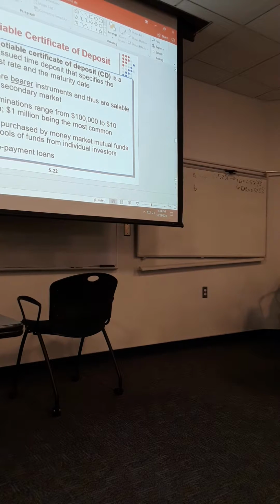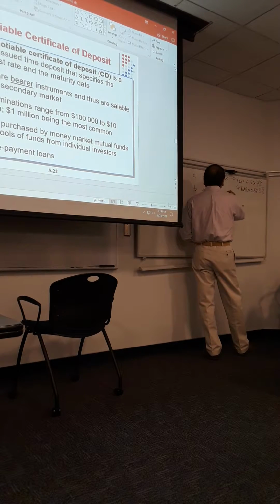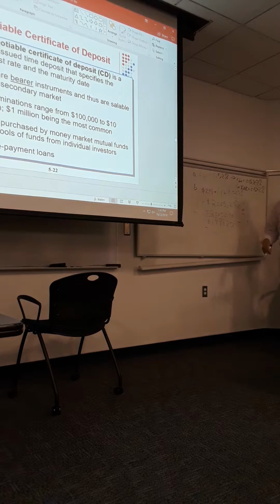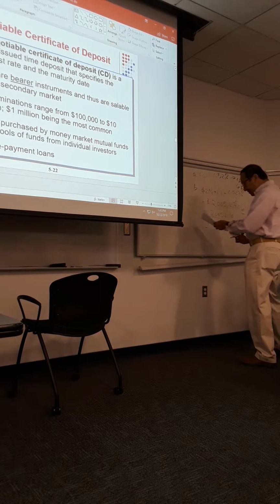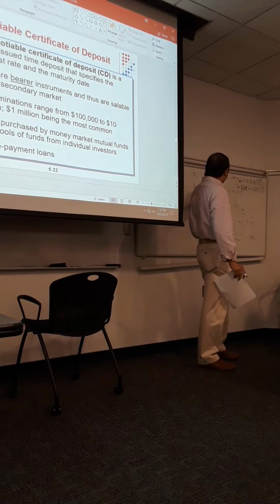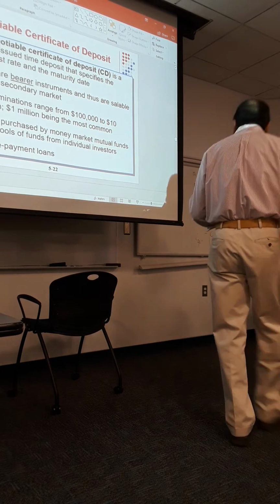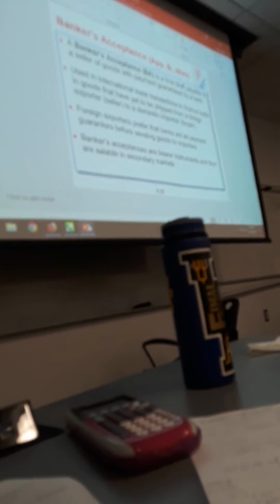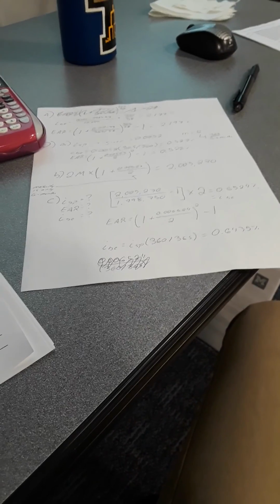10/23/2018 Lecture Part 3